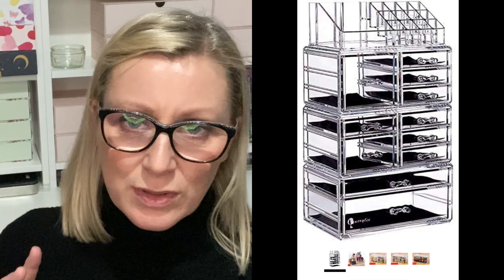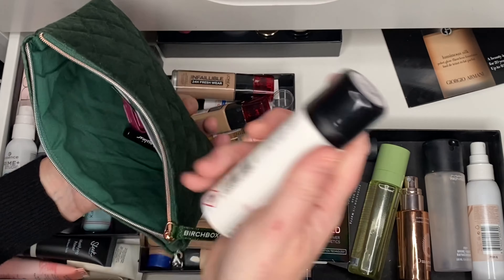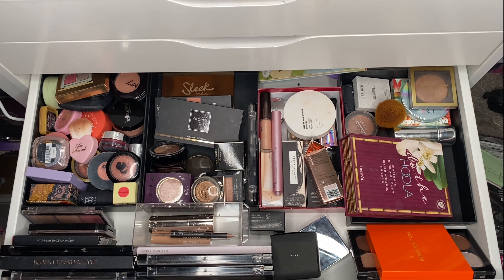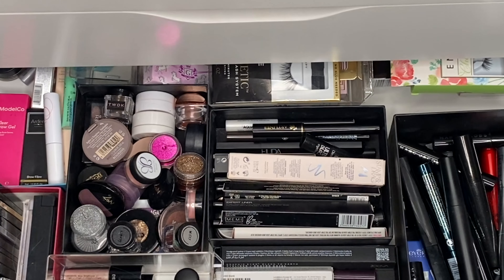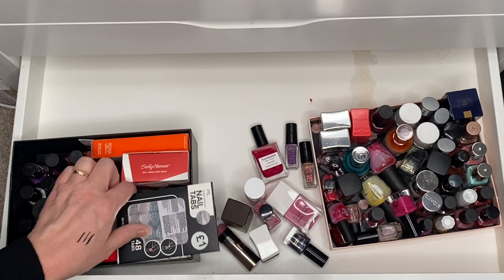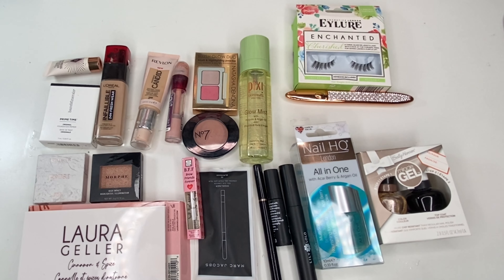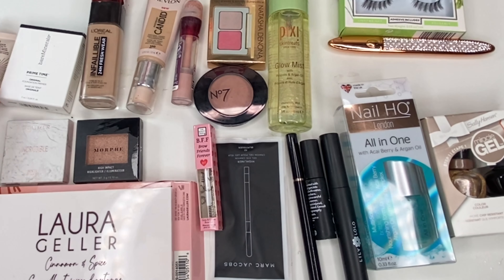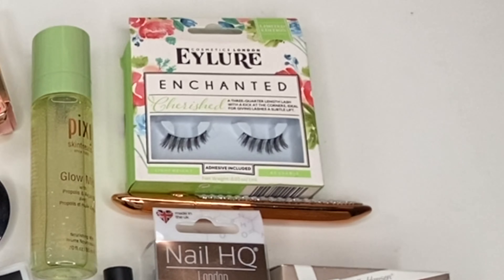SHOP MY STASH 2021 #1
Today I thought I would make my selection for my first shop my stash if 2021.

I plan to make a new selection every two weeks plus give a review of the previous products.

I hope you enjoy my video. Feel free to let me know if there are any particular products you would like me to select next time.

LATEST IN BEAUTY JANUARY OFFER Get your first box for only £10 ➡️ ❤️ CODE LBJAN10